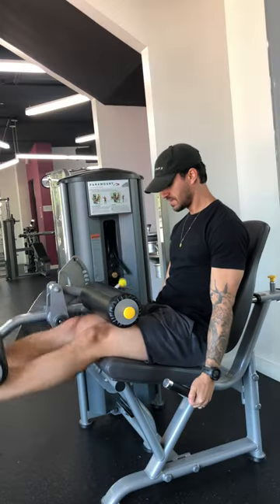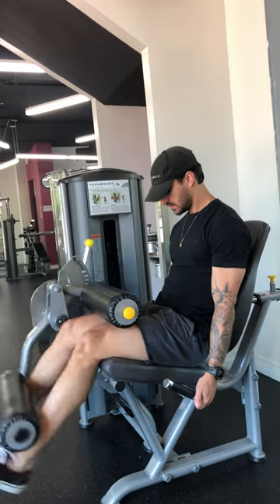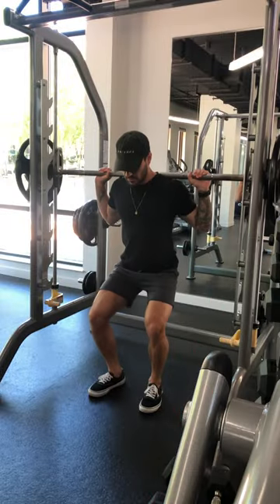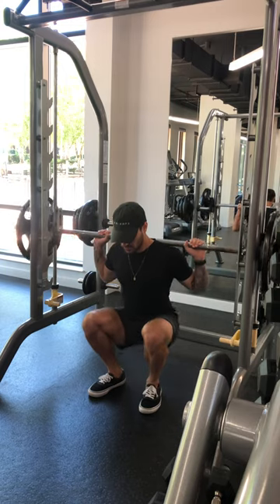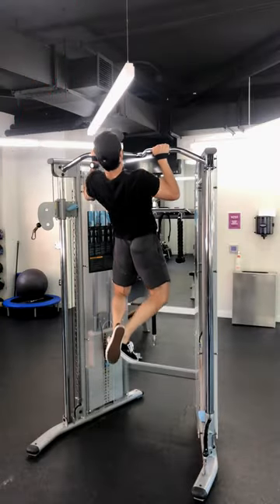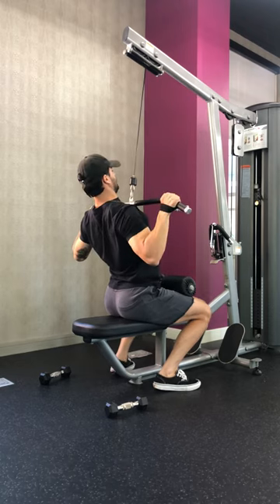Quad, Lat, And Tricep Workout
Hit this quad, lat, and tricep workout with me!

I started with 3 drop sets on the quad extension machine. A drop set is where you do your reps, immediately drop the weight by 10-20%, and hit another set. I used a weight that allowed me to do 15-25 reps on my first set.

I then moved to 3 sets of max effort back squats. All I have is a smith machine but a barbell will do just fine! I used a weight that allowed me to do 8-12 reps.

For lats, I did 3 sets of max effort pull ups. If pull ups aren’t possible yet, shoot to use a band or an assisted machine that allows you to do between 8-12 reps.

Then I did 3 drop sets on the lat pull down machine. Aim for 10-15 reps on your first set.

Finally, I wrapped up with 3 giant sets of 6 bench dips, 12 dumbbell skullcrushers, and 25 cable overhead tricep extensions to turn the triceps into fried-ceps.

Thanks for joining me in this workout!